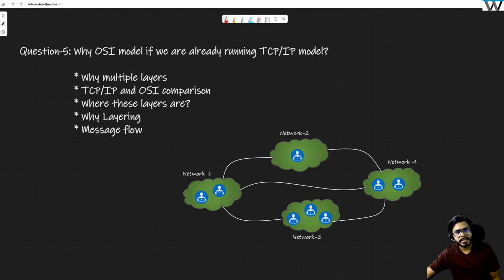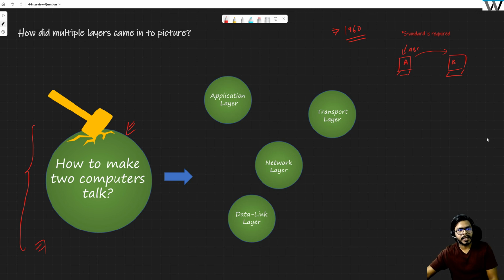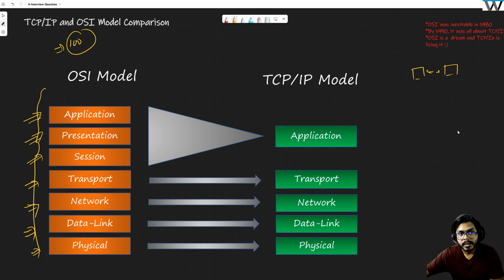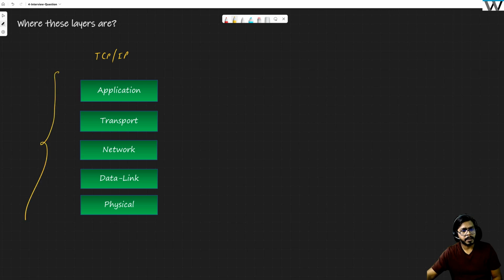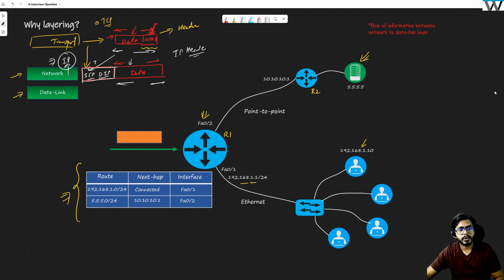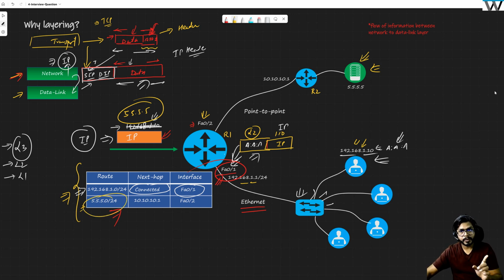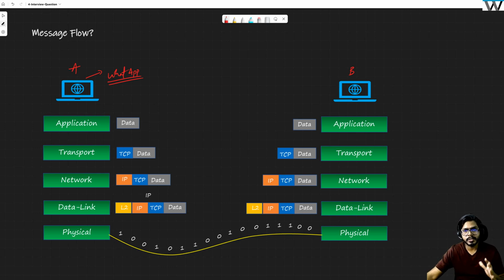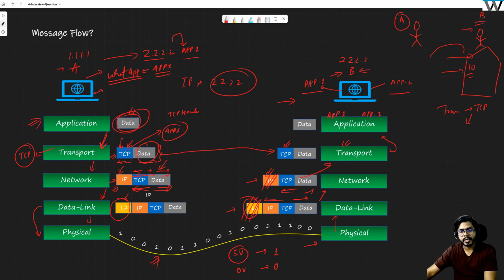Ques-5: Why OSI model if we already have TCP/IP model ? | Network Interview Preparation Series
In this video we talked about why do we need OSI model when we are already running TCP/IP model  everywhere. We also discussed about how the concept of different layers came in to picture and how  information flows across these layers.

The intent of this video series is not to reveal the questions of networking interview but to understand the networking fundamentals and build your network foundation knowledges. Believe me, if you want to build you networking basics, you need to spend some time and that is why most of my video are of 45 minute to an hour.

All of my course are available in both English and Hindi.

1. SD-WAN
2. SD-Access
3. Network Security
4. OSPF-BGP-MPLS from Scratch to Design
5. Routing Fundamentals
6. Network Interview Preparation Series.